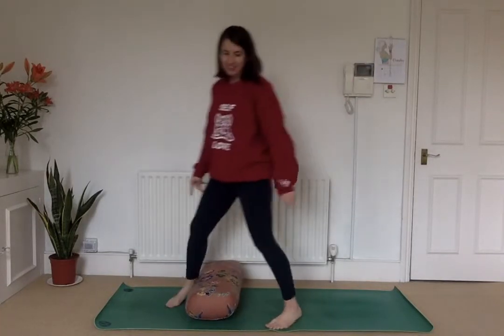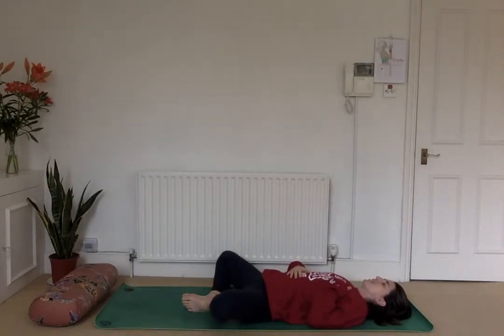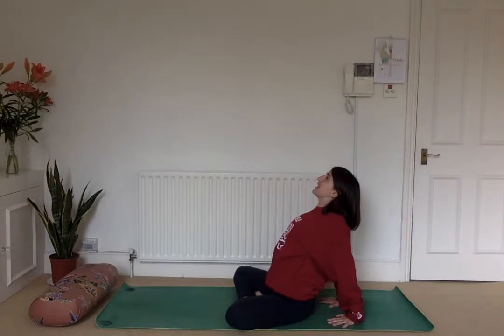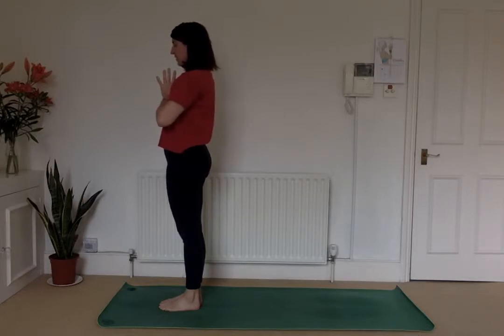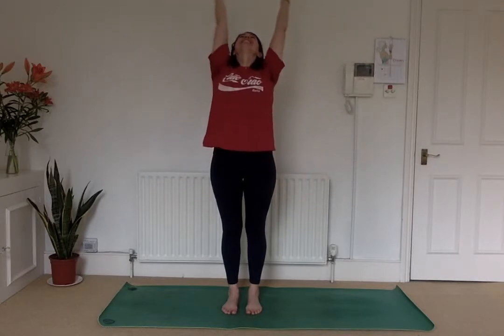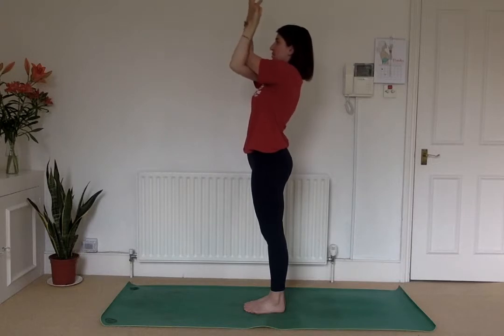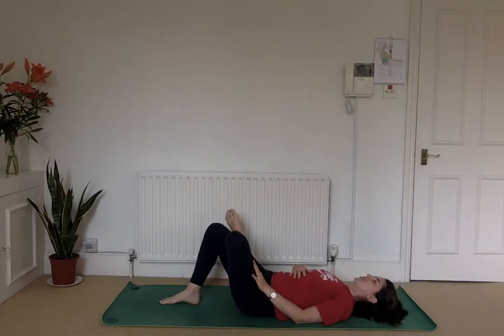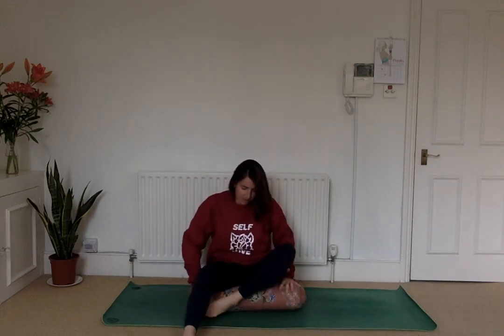The Way You Move Matters // At Home Yoga Practice // Friday Love Letter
Our actions speak louder than our words.

And nowhere is that more apparent than in the way we treat ourselves. We can talk about self love all day long, but how often do you take the time to give yourself a loving hug? To really notice how you are moving through your day?

This week I simply urge you to move like you love yourself.

Send kind and loving breaths into the body.

Practice acceptance and humility when faced with challenges (both physical and emotional).

Even taking the time to notice the parts of the body we usually ignore, is telling them that they are important.